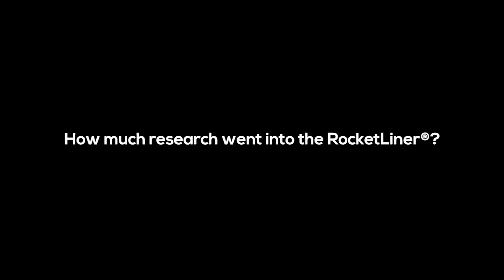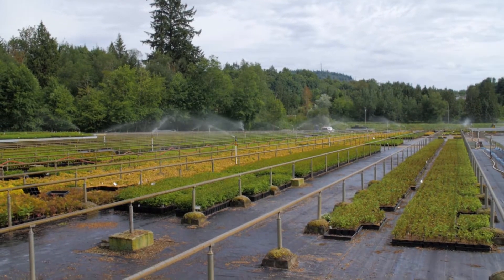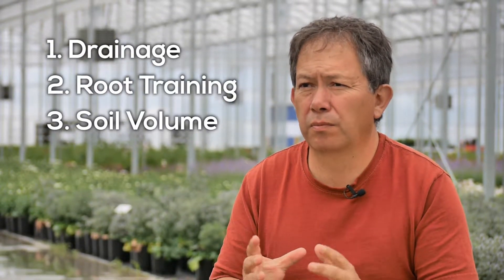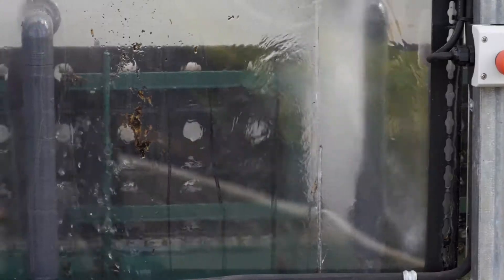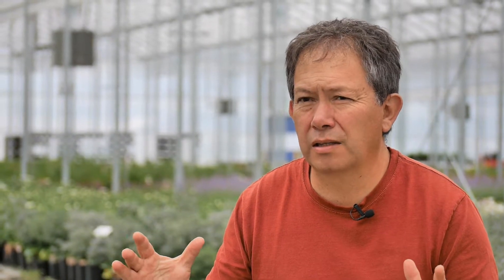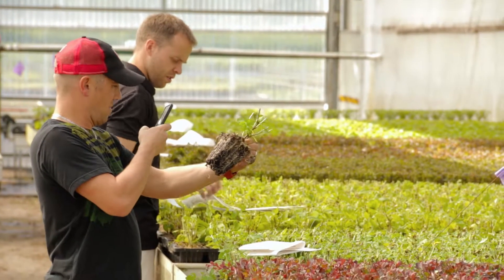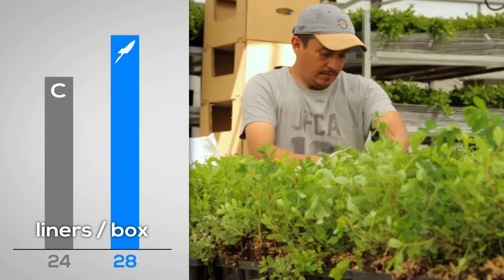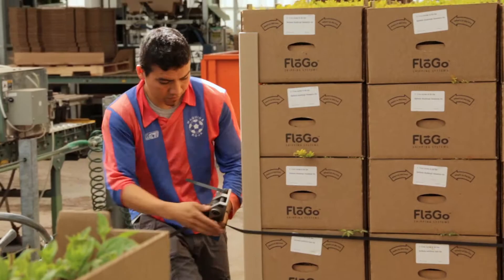RocketLiners® - Van Belle Nursery 2017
Curtis, Diego and Bill talk about RocketLiners®, how they work and how they will change the game for our customers.